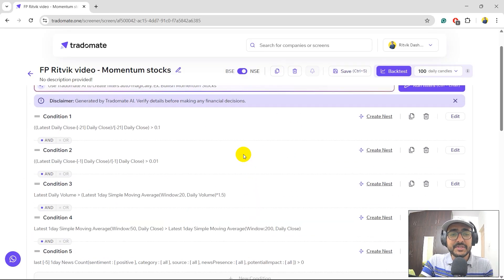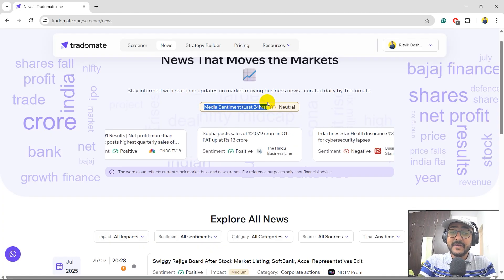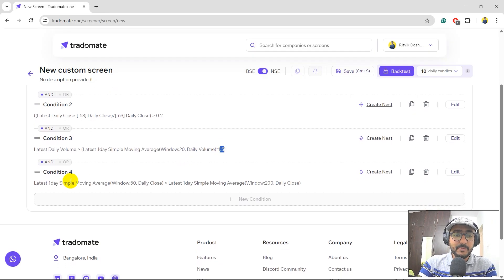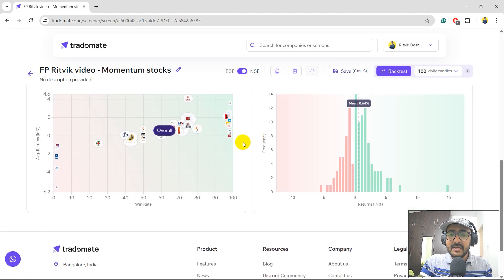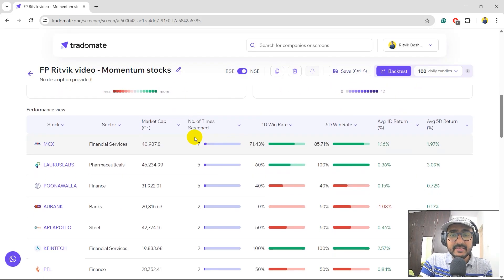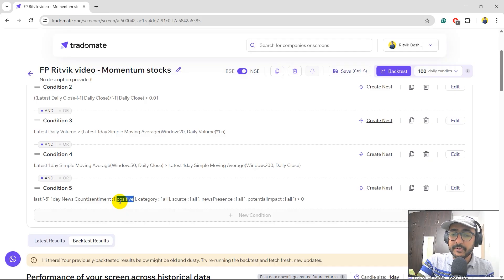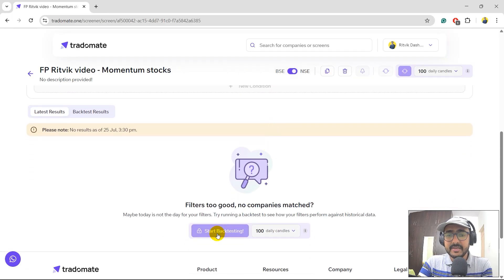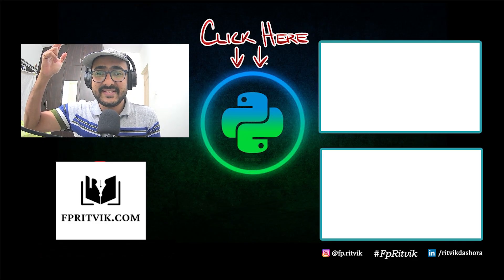How to find Momentum Stocks for Options Trading | 70% Win Rate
How to find Momentum Stocks for Options Trading with a win rate of over 70%.

In this video, I used Tradomate Platform to look for Momentum stocks for Futures and Options segment with volume spike confirmation. Post that, we used the screener backtesting feature of Tradomate to get more confidence on the strategy.

⌚ TimeStamps:
Introduction (0:00)
Disclaimer (0:49)
About Financial Programming with Ritvik (1:05)
About Tradomate News feature (1:41)
Conditions for momentum stocks for options trading (2:33)
Backtesting conditions (5:44)
Improving momentum stocks conditions (10:14)
Backtesting final results (12:13)
Outro (15:47)